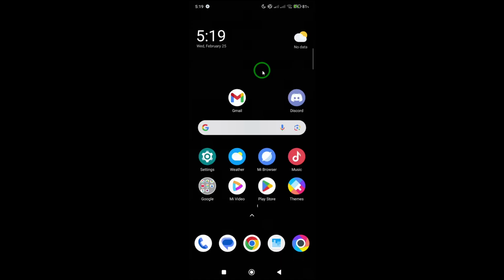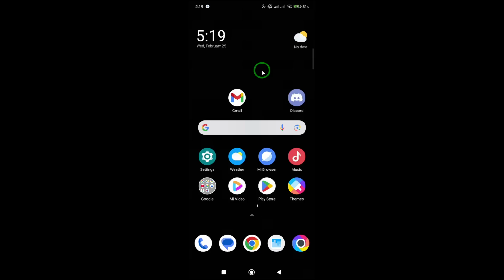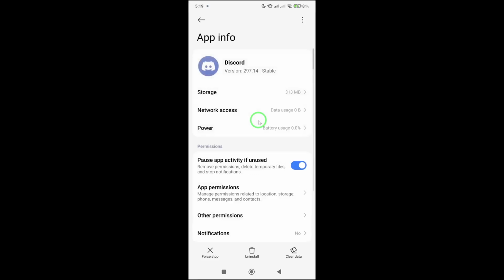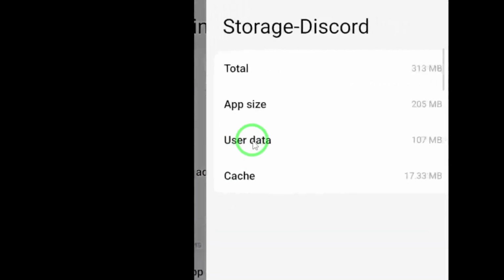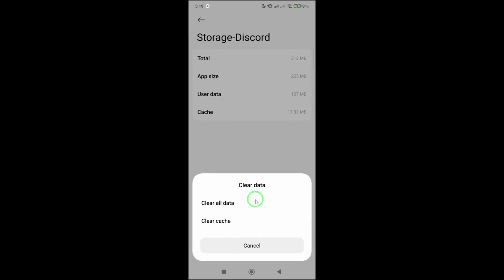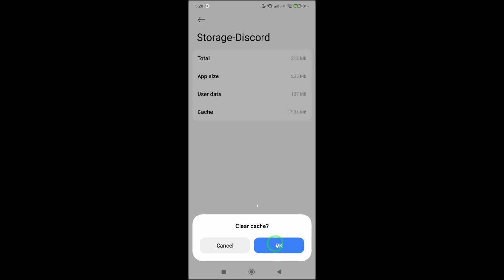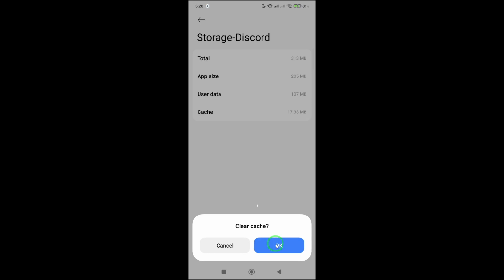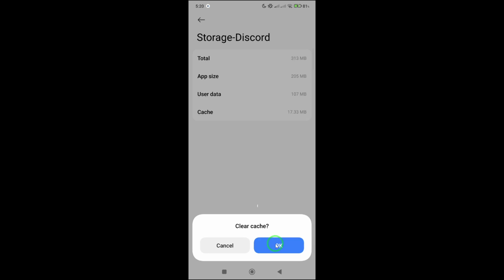How To Clear Discord Cache On Mobile (Updated)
Learn how to clear Discord cache on mobile with this quick guide.

This video walks you through a simple, updated method to free up space and improve performance on your device.

1. Long press Discord app icon

2. Tap App Info icon

3. Then scroll down and tap Storage

4. Tap Clear Cache-
Timeline:
00:00 Start
00:12 How to do it
01:05 End